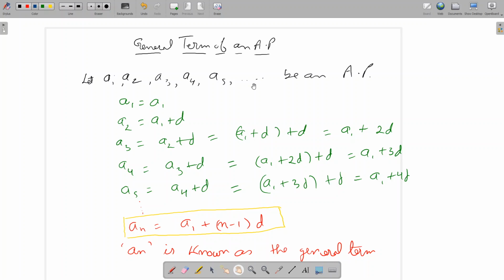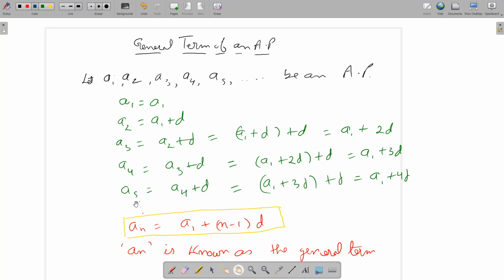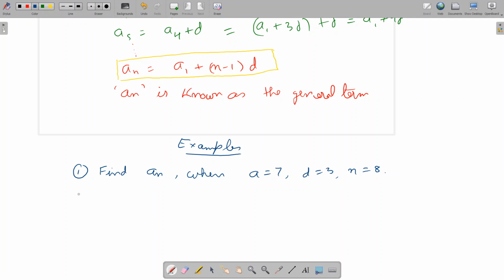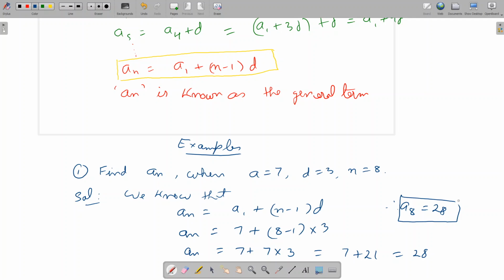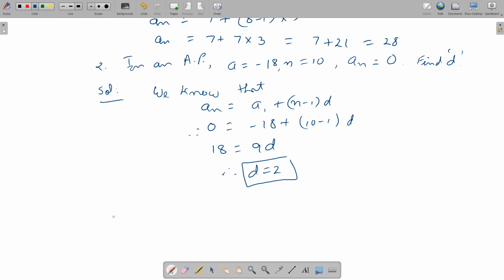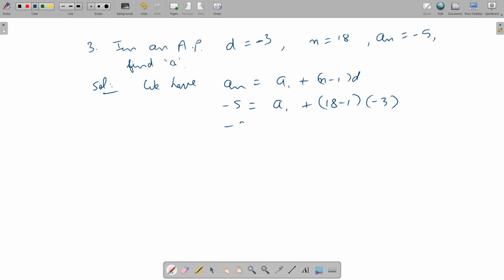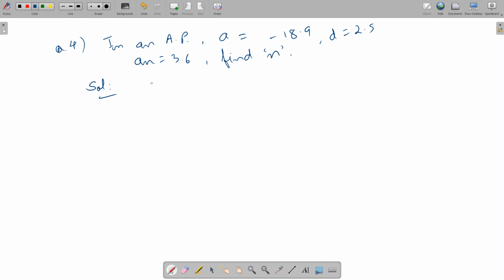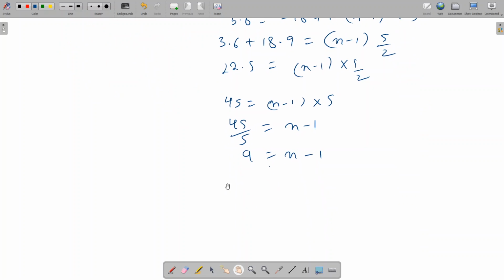X General Term of an AP Part 1, Ex 5 .2 Q .1